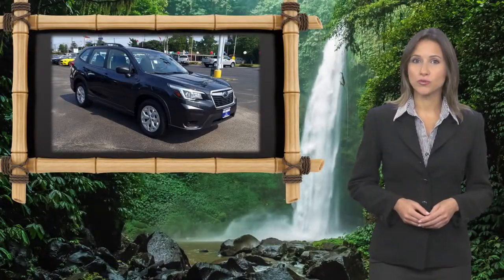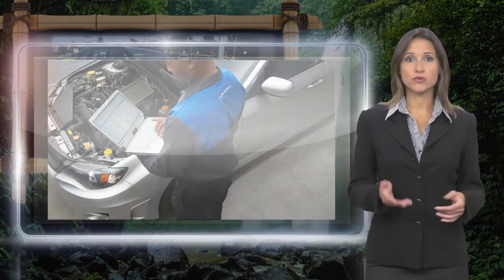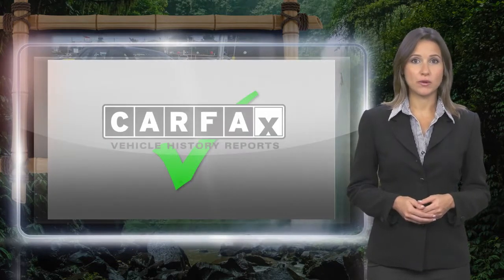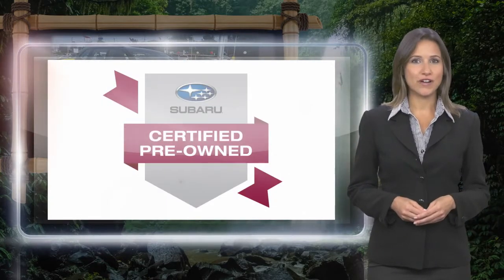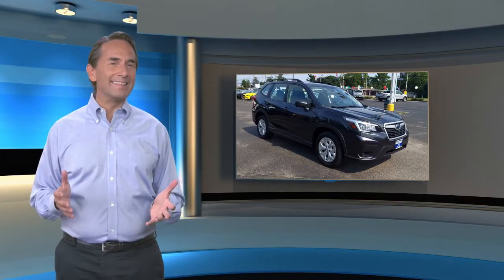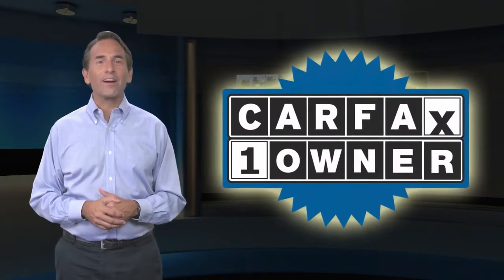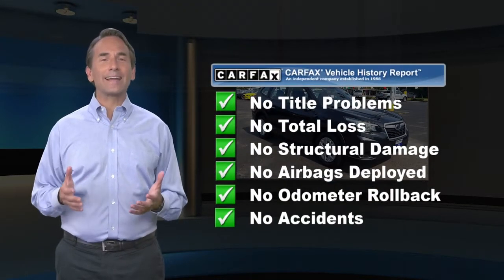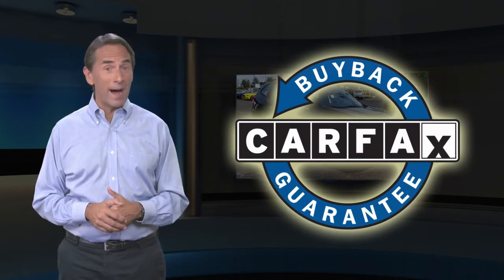Certified 2019 Subaru Forester Base, Hamilton, NJ A21294A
2019 Subaru Forester Base SUBARU CERTIFIED, REMAINDER OF FACTORY WARRANTY, SERVICE RECORDS AVAILABLE, PASSES NJ STATE INSPECTION, FACTORY MAINTENANCE UP TO DATE, RECENT HALDEMAN TRADE IN, GOOD BRAKES, GOOD TIRES, BLUE TOOTH, REAR BACK UP CAMERA, SIRIUS XM, CALL FOR A FREE CAR FAX REPORT!, SYNC MY TOUCH, APPLE CAR PLAY / ANDROID AUTO, USB PORT, HEATED SEATS, NEW CABIN AND ENGINE AIR FILTER INSTALLED, Alloy Wheel Package, Black Finish Roof Rails, Brake assist, Exterior Parking Camera Rear, Front Bucket Seats, Power door mirrors, STARLINK/Apple CarPlay/Android Auto, Wheels: 17" x 7.0J Silver Finish Aluminum Alloy.Recent Arrival! CARFAX One-Owner. 26/33 City/Highway MPG Odometer is 8394 miles below market average! Certified. Subaru Certified Pre-Owned Details:* 152 Point Inspection* Powertrain Limited Warranty: 84 Month/100,000 Mile (whichever comes first) from original in-service date* Roadside Assistance* Vehicle History* Warranty Deductible: $0* SiriusXM 3-Month trial subscription, $500 Owner Loyalty coupon & 1 year trial subscription to STARLINK* Transferable Warranty

[RLVID:4827:a80a066e2687666f:7080c9aa4b3d920b:1]